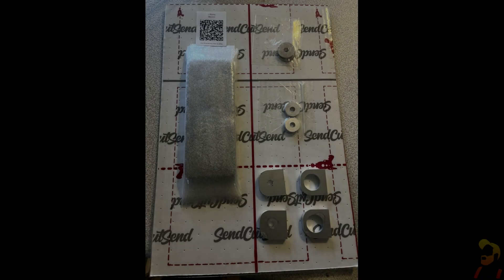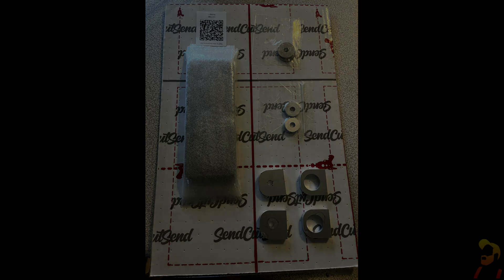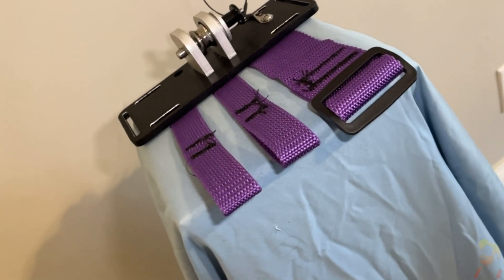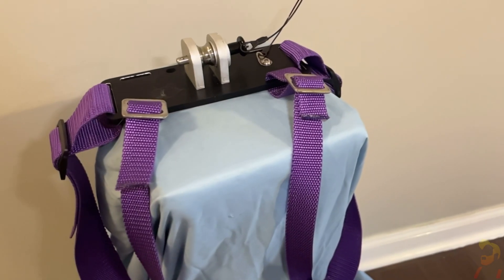Homemade Chest Roller | Caving Gear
2" slide buckle
1" slide buckle
Tap and Bit
m5 Bolts

-timestamps-

00:00 - intro
00:25 - Questions
00:55 - Files
01:27 - Other Parts
03:24 - Post Processing
04:48 - Webbing
05:58 - Pin And Pulley
07:23 - Outro